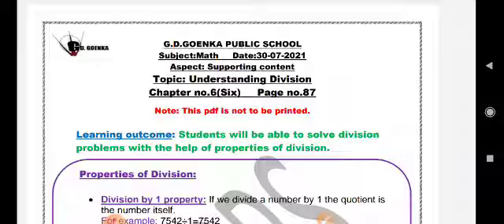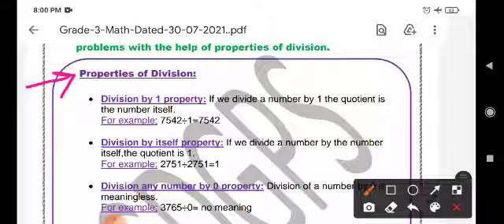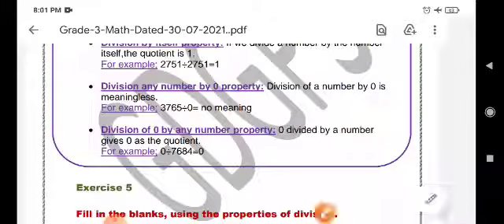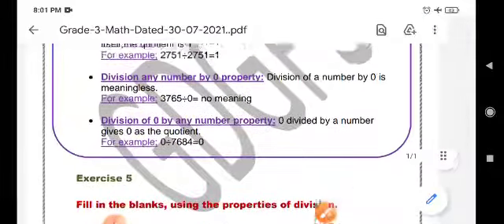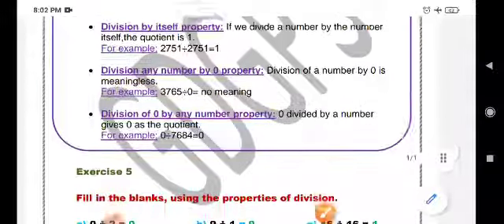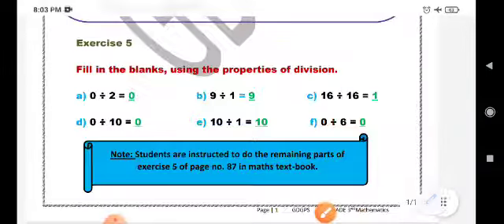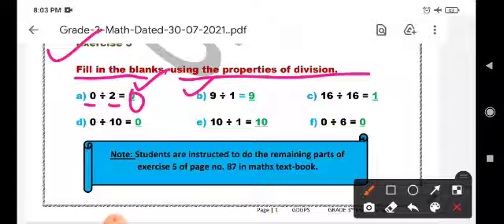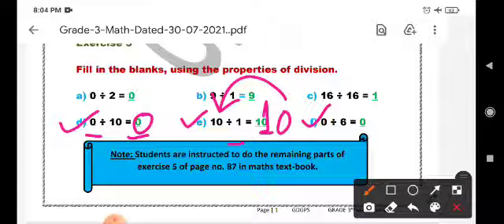Grade 3 Math Dated 30 07 2021